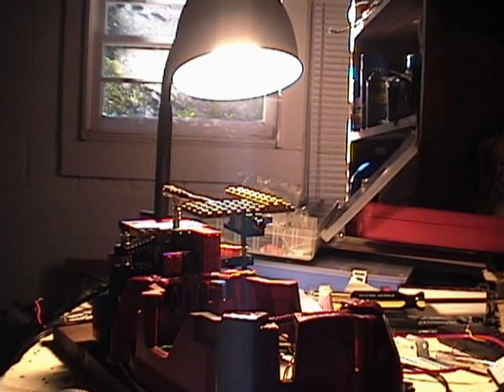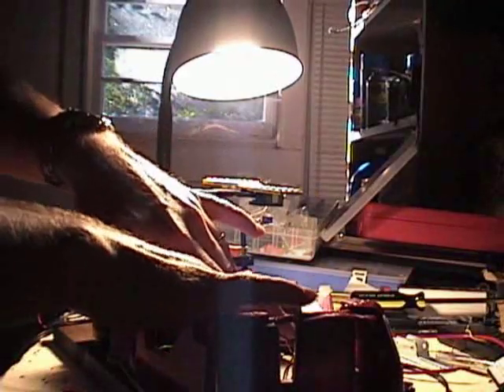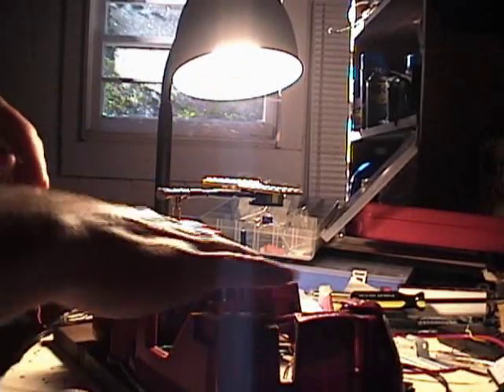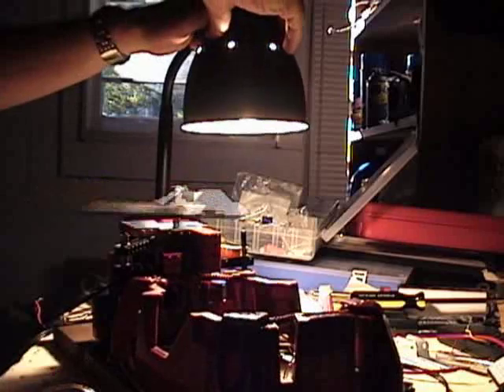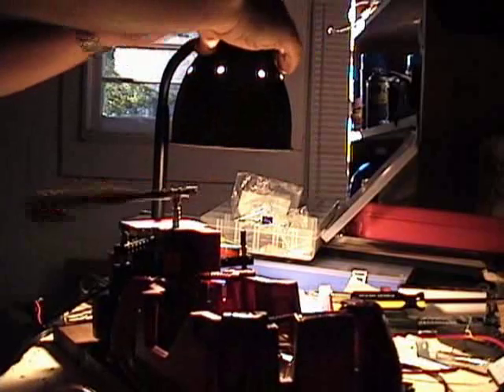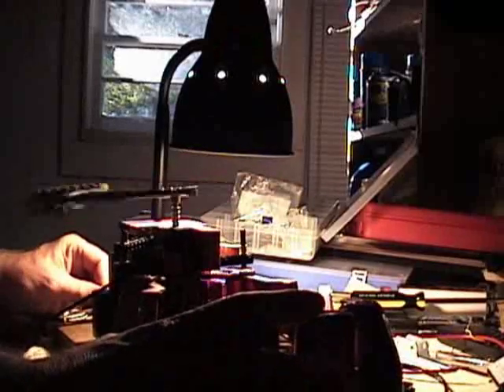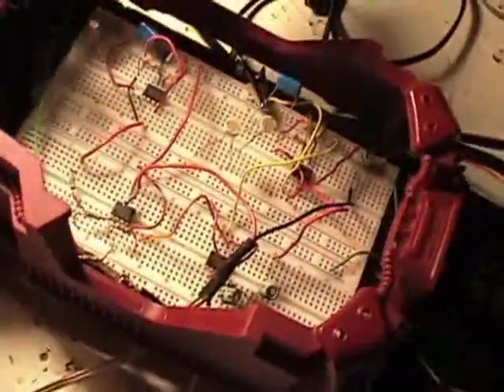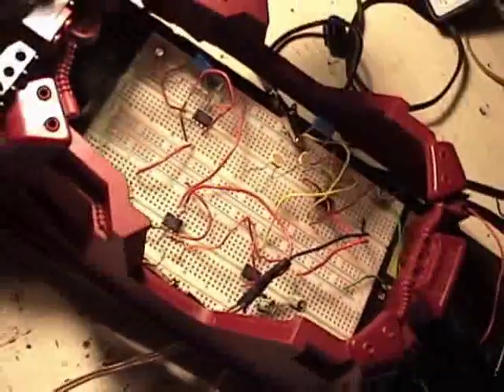Lego Circuit-Bent Analog Synth Musical Instrument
I used legos to modify the sounds coming out of a little synth I built. This flick shows the cool sounds it can make.